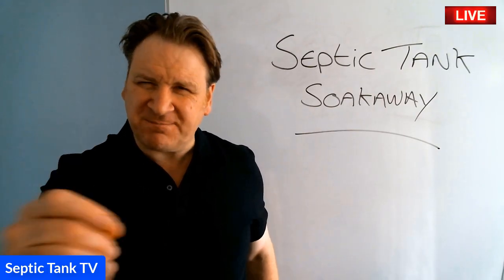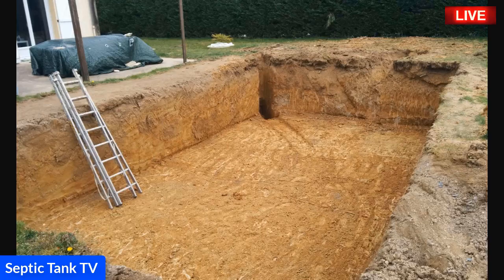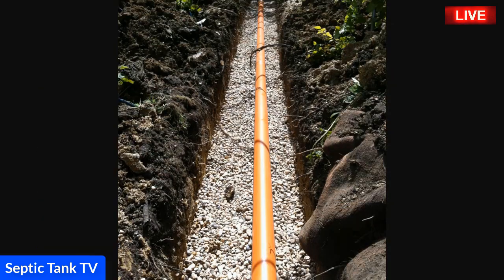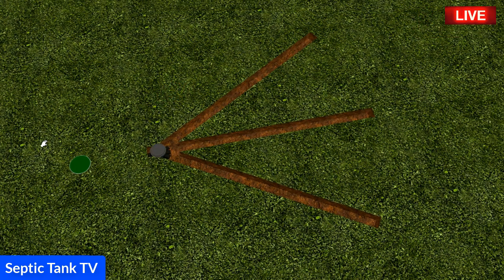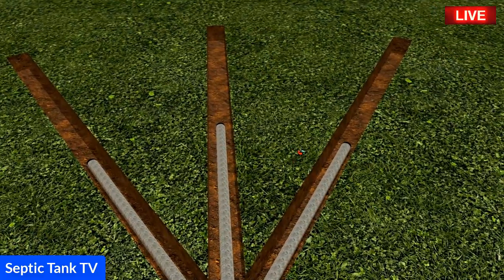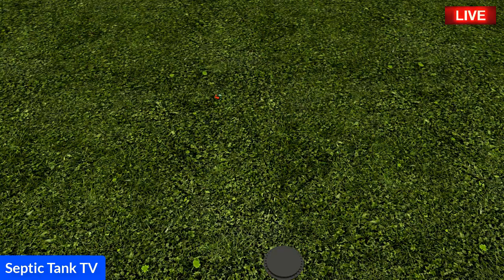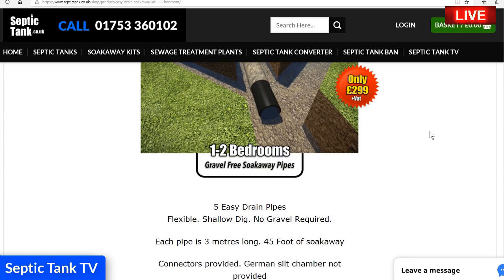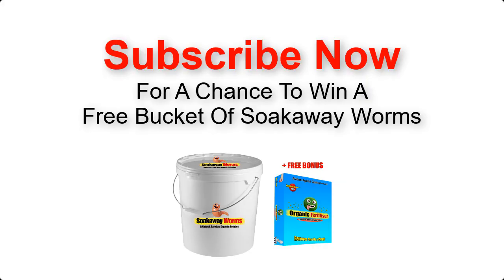How To Install A Septic Tank Soakaway - How To Install A Septic System - Septic Tank Installation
Are you looking to install a septic tank soakaway? Are you looking for the ideal septic tank and soakaway kit? Then watch this video.